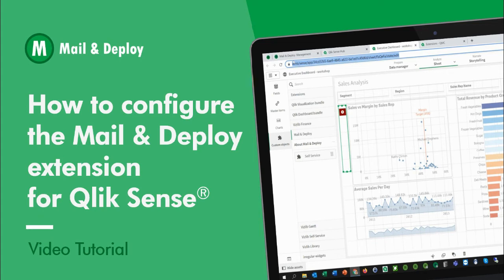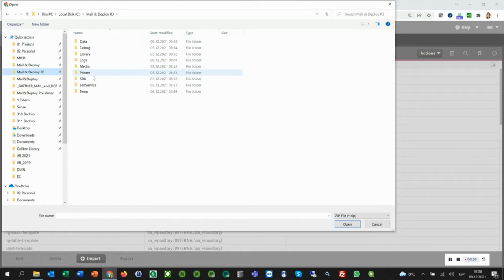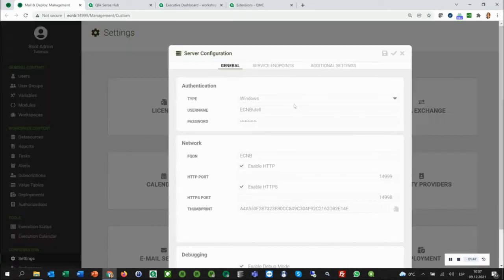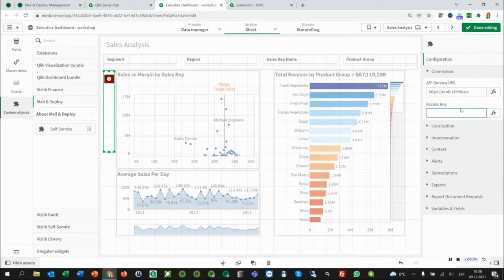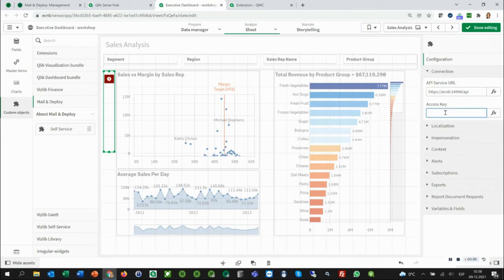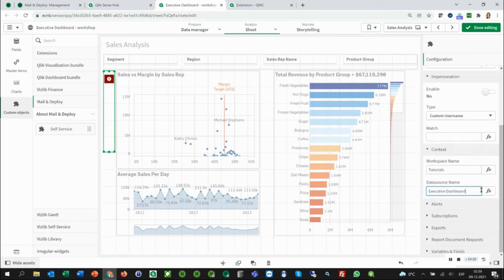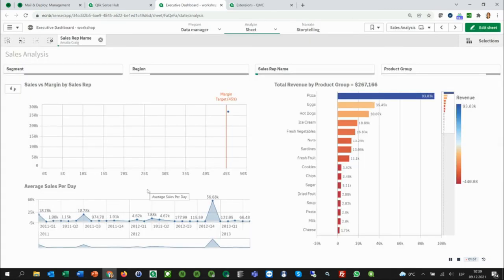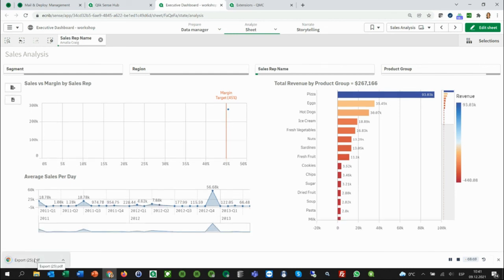Video Tutorials I How to configure the Mail & Deploy Self-Service extension for Qlik Sense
In this video, we are going to show you how to configure the Self-Service extension for Mail & Deploy for Qlik Sense.

▬ STAY UP-TO-DATE! ▬